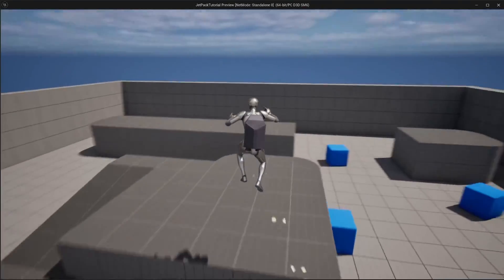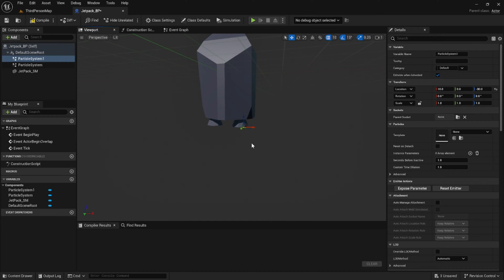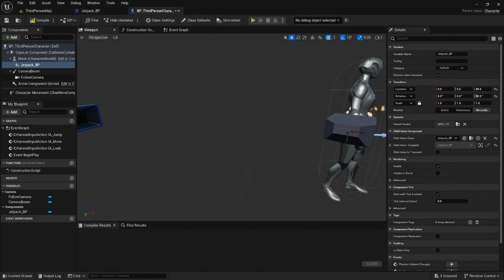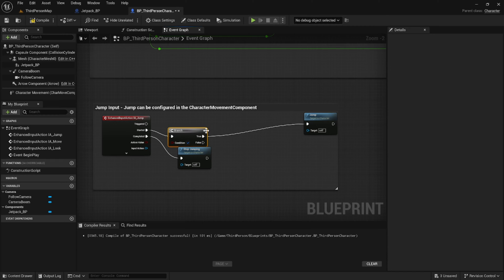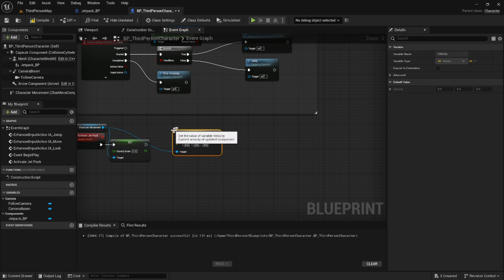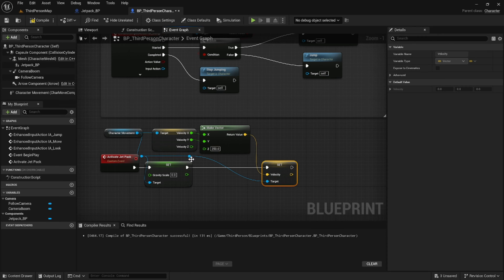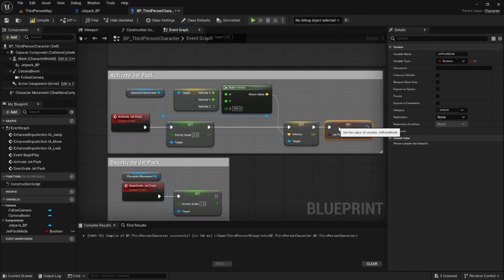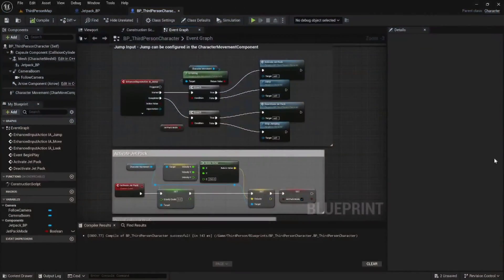UE5 - Jet Pack / Flying Tutorial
Learn how to utilize the character movement component in Unreal Engine 5. We create a jet pack actor that will allow our character to fly around the level. We also use particle effects to make our jet pack look like its blasting off. I have included free models so you can follow along. Beginner friendly tutorials!